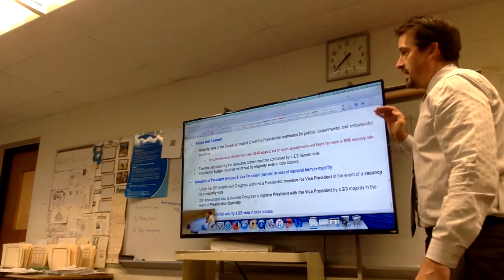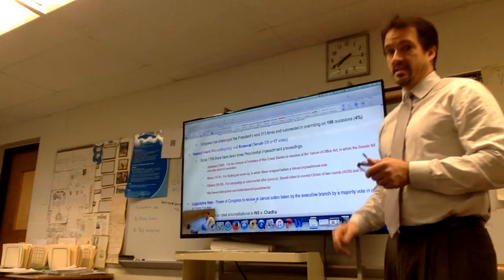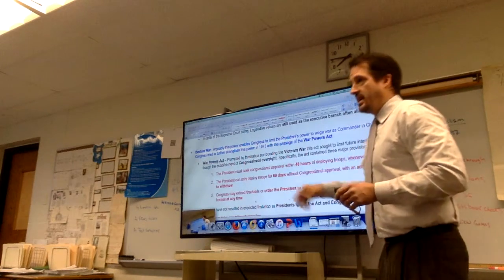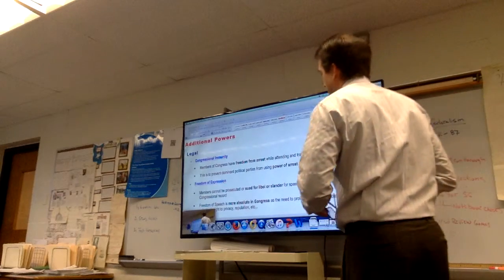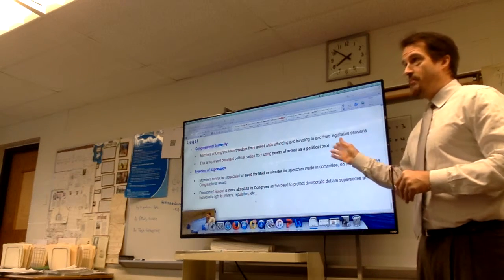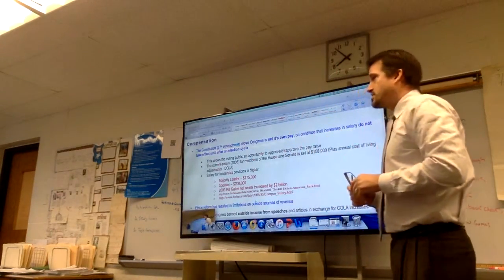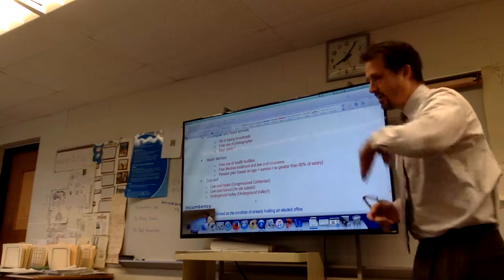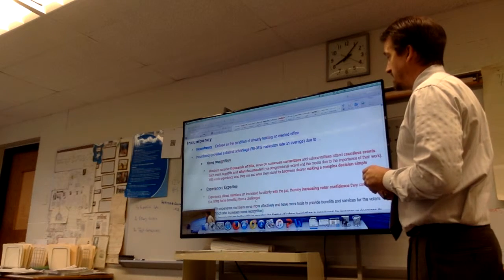Kady Legislative Branch 12:15